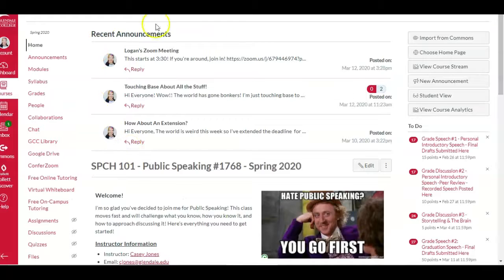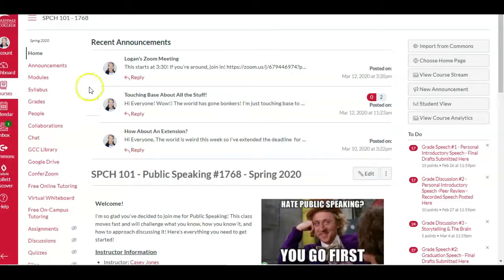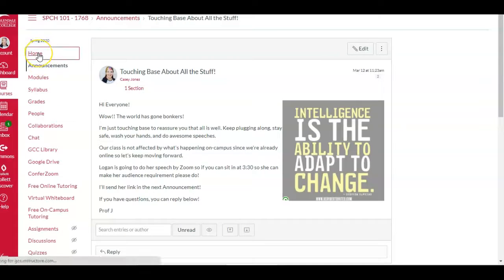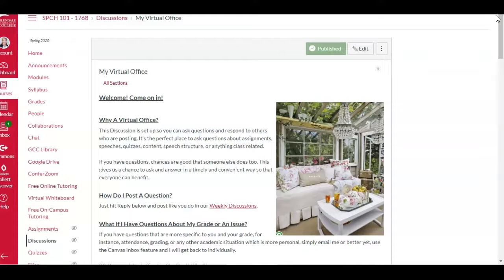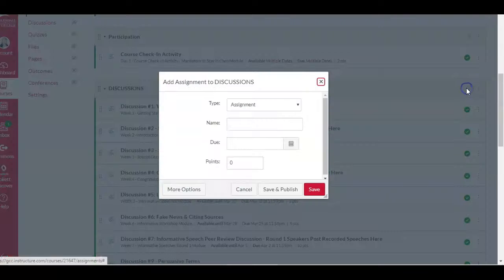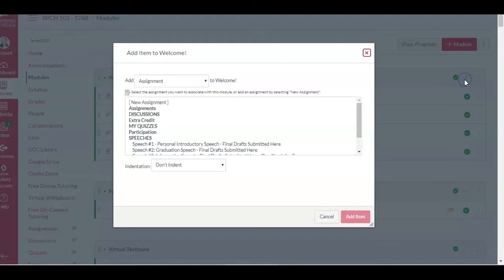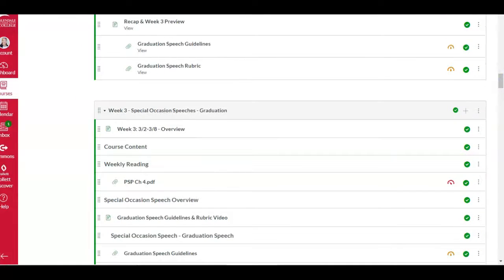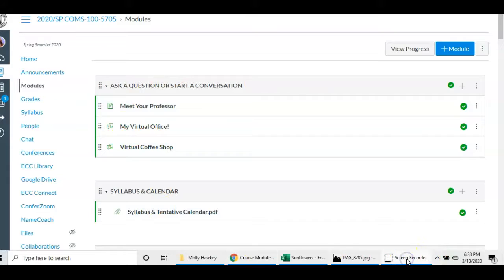Announcements & Discussion Boards